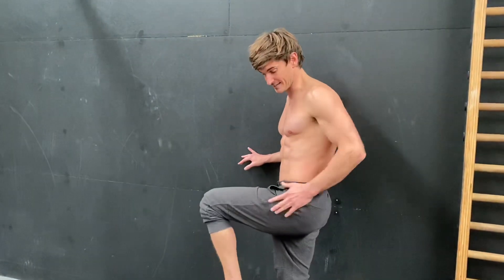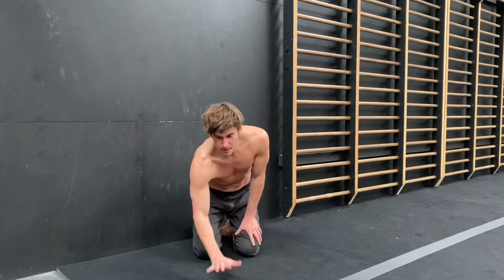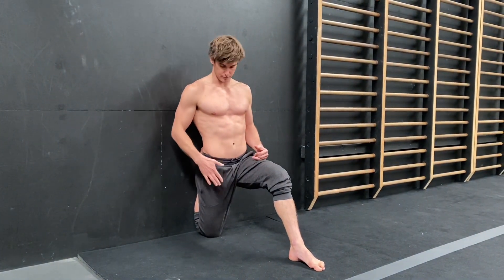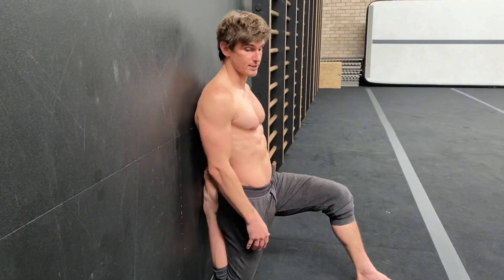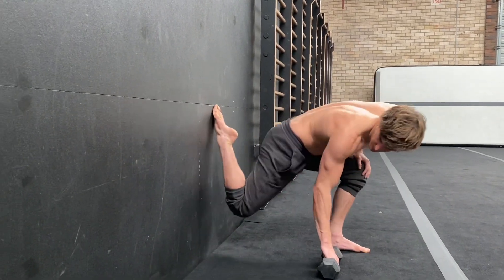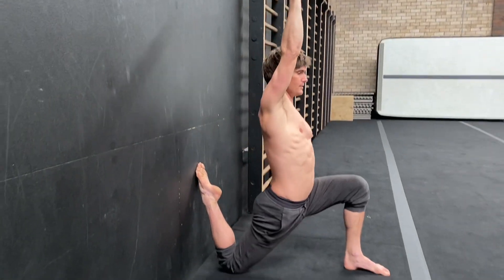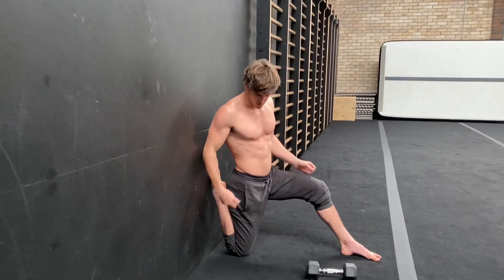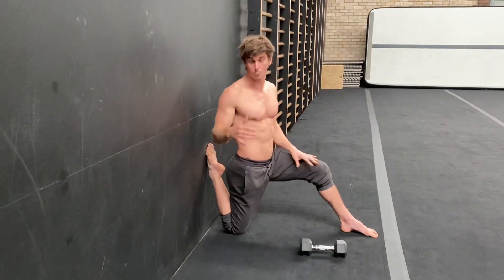Tight hips - how to stretch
Discover the best version of yourself + have fun doing it